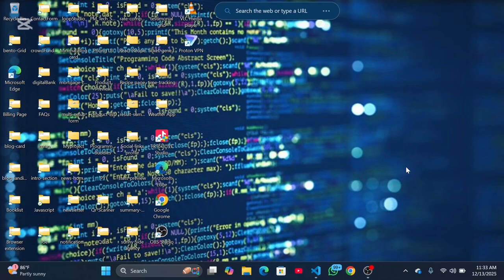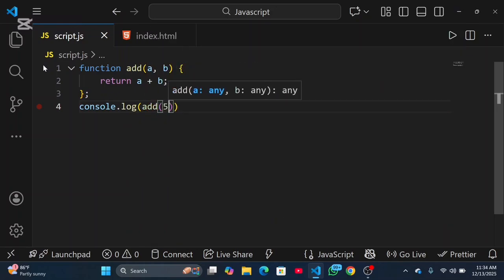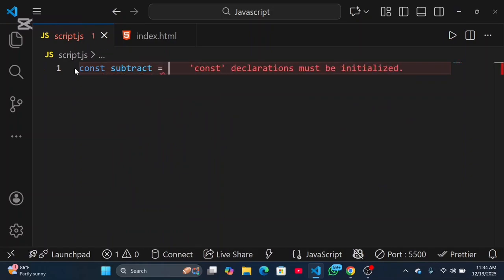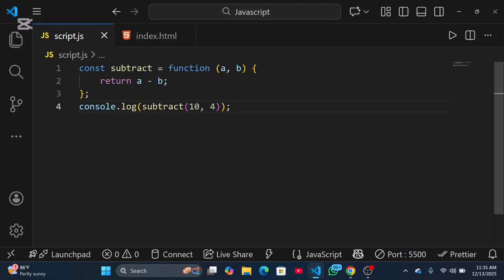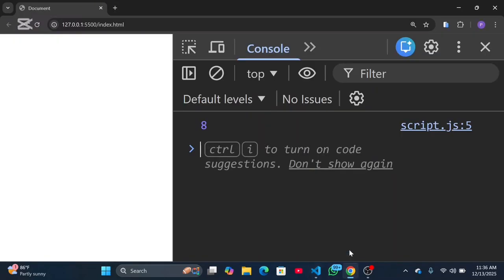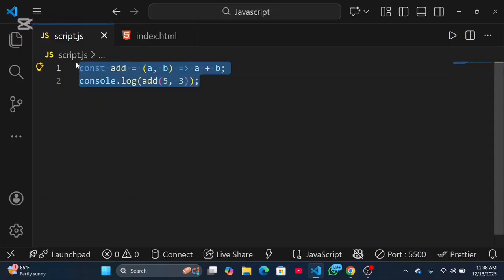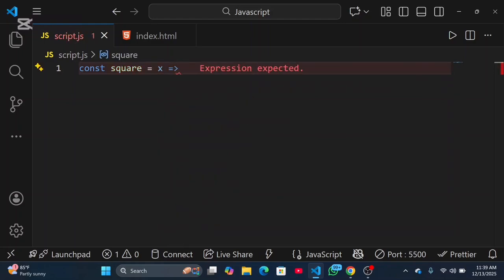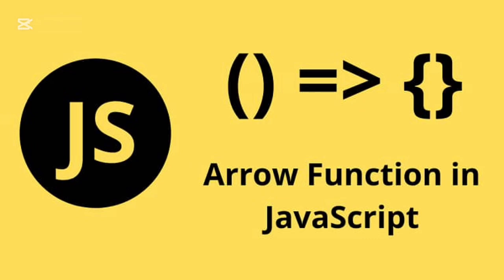JavaScript Arrow Functions Explained from Scratch | Beginner Friendly Tutorial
In this video, I explain JavaScript Arrow Functions from the ground up in a beginner-friendly way.

We start by reviewing normal function declarations and function expressions, then gradually refactor them into arrow functions, explaining every line of code and why arrow functions exist in JavaScript.

You’ll learn:
 • What arrow functions are
 • Why they were introduced in JavaScript
 • How arrow functions are different from regular functions
 • How to convert normal functions into arrow functions
 • Single-line vs multi-line arrow functions
 • When to use arrow functions and when not to
 • Common beginner mistakes with arrow functions

This lesson is part of my full JavaScript course for beginners, so everything is explained slowly, clearly, and practically.

If you’re just starting JavaScript or you’ve been confused about arrow functions before, this video is for you.